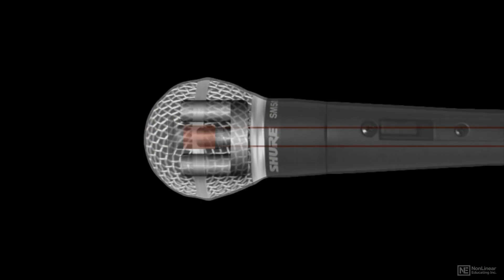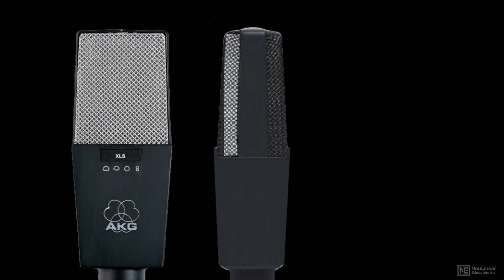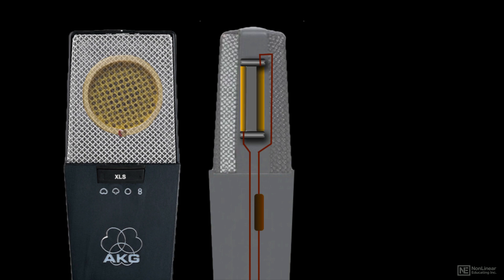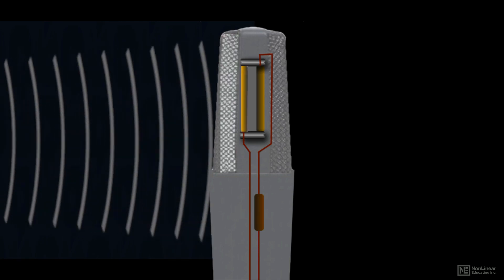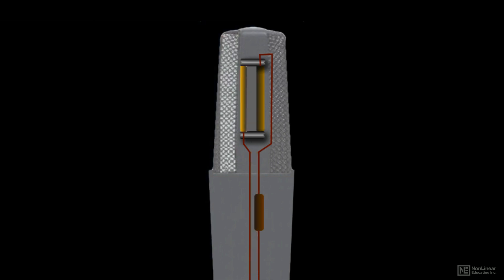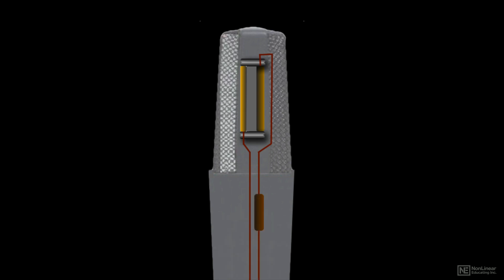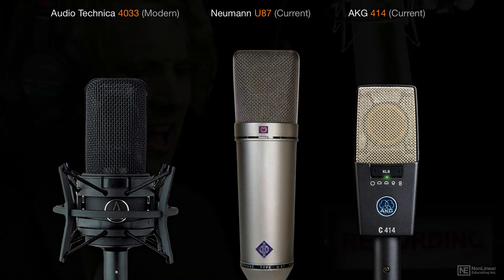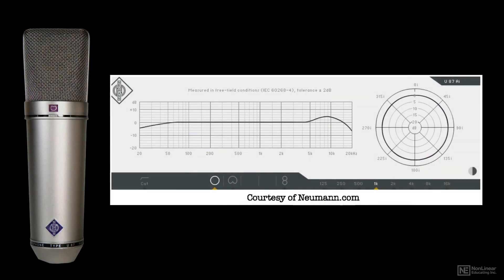AudioPedia 106: Microphones - 5. Condenser Mic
AudioPedia 106: Microphones by Joe Albano
Video 5 of 23 for AudioPedia 106: Microphones

Our AudioPedia series is a comprehensive video dictionary of audio terminology. Created by audio expert Joe Albano, this encyclopedia of technical terms is the ultimate audio reference tool. Here are the topics covered and defined in the sixth installment of this authoritative series:

Microphones:

Transducer
Microphone  Mic
Dynamic Mic
Ribbon Mic
Condenser Mic
Phantom Power
Large Diaphragm  Small Diaphragm
Polar Pattern  Directionality
Pressure  Pressure Gradient
Omnidirectional Mic Pattern
Bi-Directional  Figure-8
Unidirectional  Cardioid
Stereo Miking
Stereo Miking - Spaced Omnis  Decca Tree
Stereo Miking - Coincident  XY  Blumlein
Stereo Miking - Near-Coincident  ORTF  NOS
Binaural Recording
Close Miking  Close Mic
Multi-Miking
Proximity Effect
Plosives  P-Pops
Pad  Microphone Pad
Phase vs Polarity